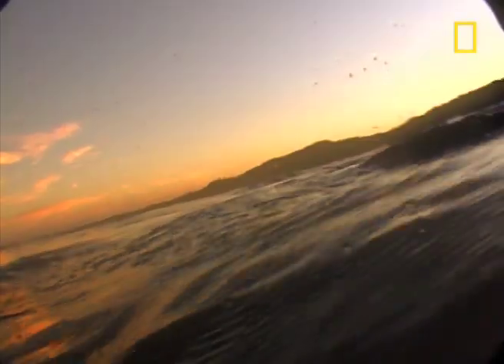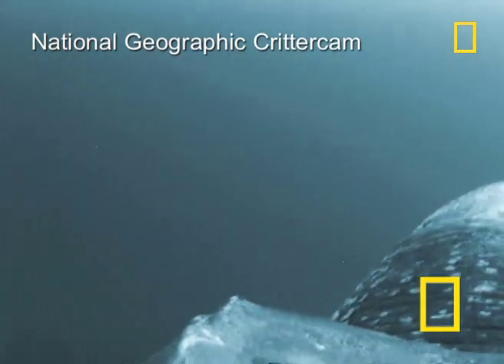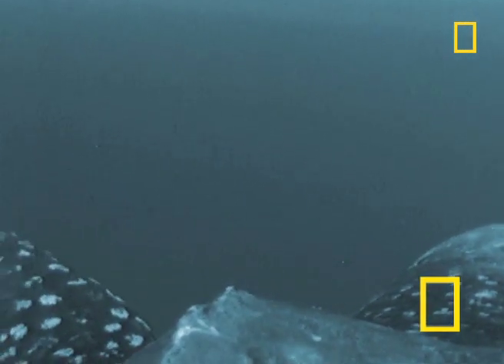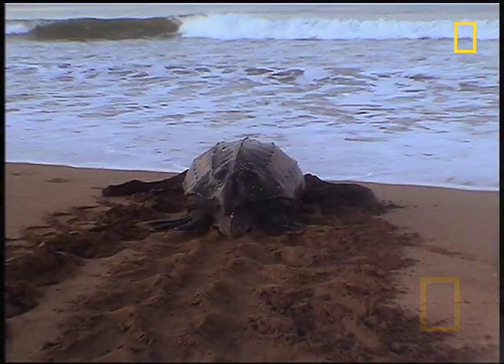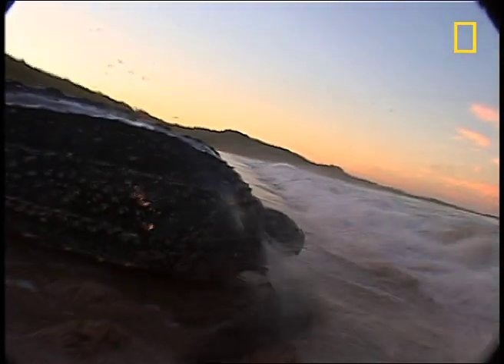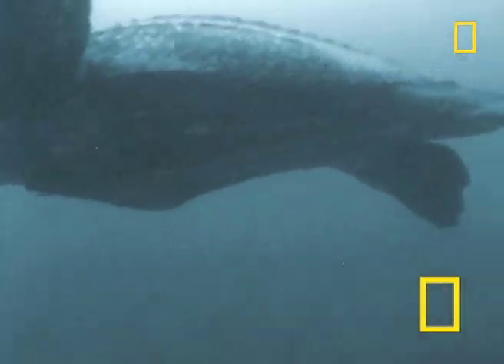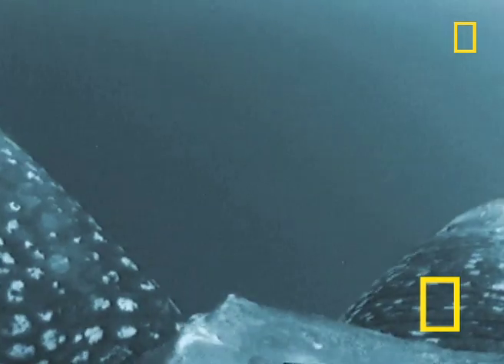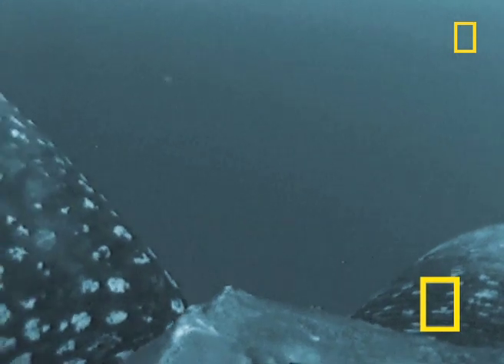Sea Turtles Match Breathing to Dive Depths? | National Geographic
November 23, 2010—A new study shows that leatherback turtle buoyancy is likely determined by the amount of air they inhale above the surface before they dive. Many animals exhale before they dive, but the leatherback descends with a lungful of air.